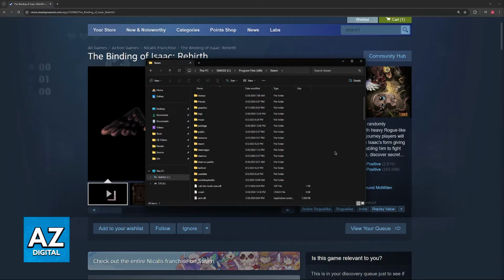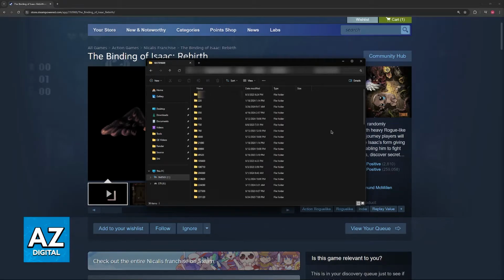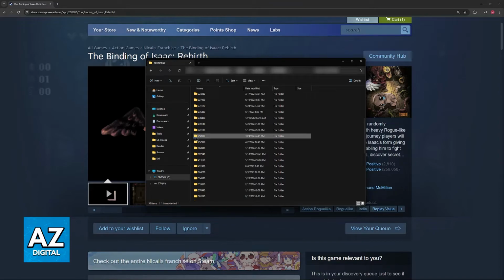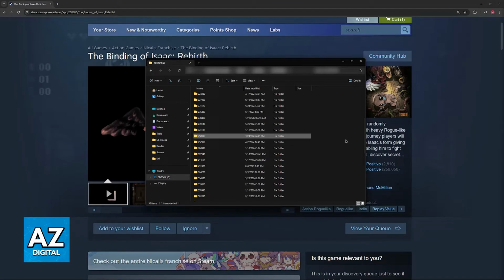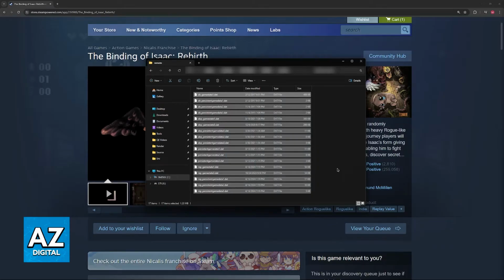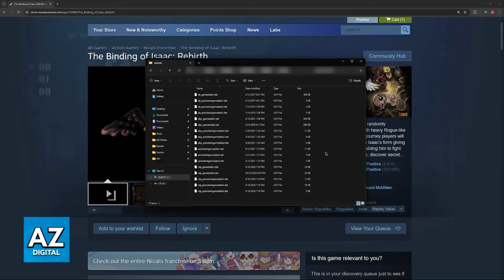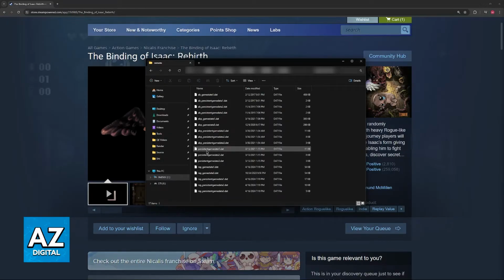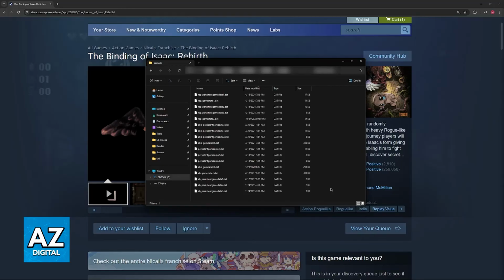How To Backup Isaac Save Files (2025) - Step by Step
In this video I will clear your doubts about how to backup isaac save files, and whether or not it is possible to do this.